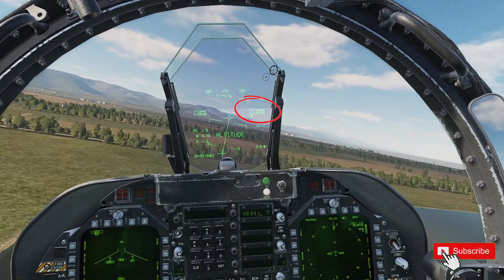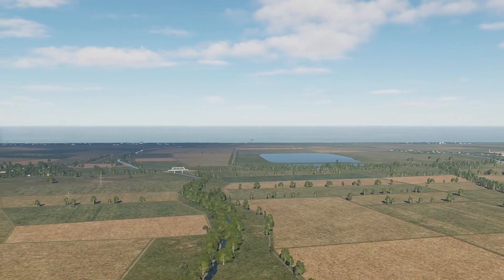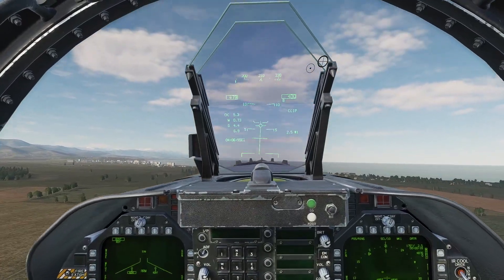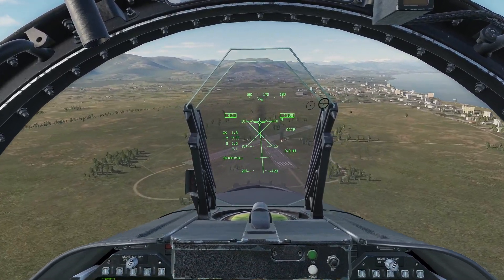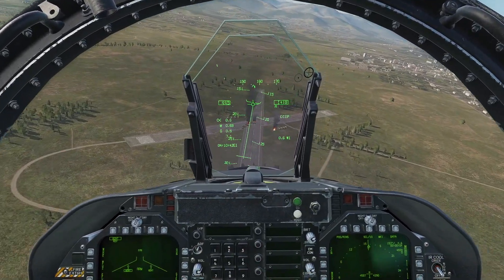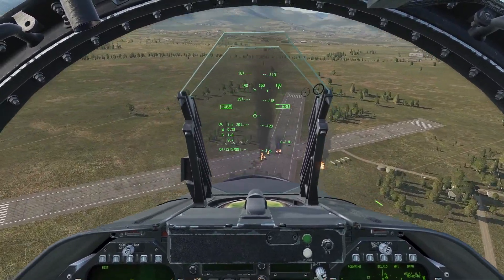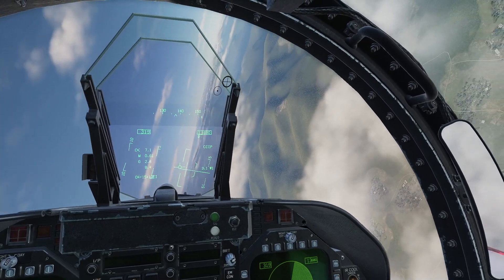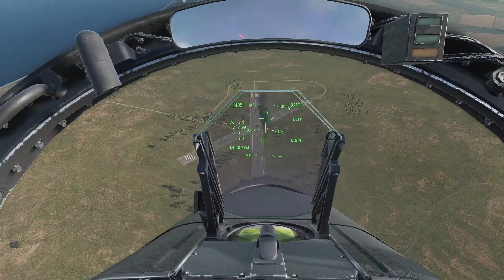why you are getting killed in DCS...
An Inline or Op Profile (Operational) are ground attack profiles that allow for target acquisition, weapon accuracy and stand-off capability, increasing your chances of a successful attack and coming home alive.

Weapons are 4x Mk82 Snake-Eye dropped from...

Inline 5 degree
Inline 10 degree
Op 10 degree
Op 20 degree
30 degree Hi-Dive

The Inline profiles allow a pilot to pop up and gain early acquisition of the target area for a retarded weapons release (high drag). You must place the Velocity Vector (VV/aircraft symbol) long of the target (500 to 700m) to achieve a pass height that will accurate weapons effects.

Use retarded bombs for 15 degree and below attacks - slicks above 20 degrees.

Op Profiles see the aircraft manoeuvred at 3.3 nm (approx) 30 degrees right or left of the run in heading and then climbed to roughly twice the required dive angle (for 10 degree dive use 20 degree climb) then the aircraft is reversed through 60 degrees on to the target - again, set an accurate VV placement long of the target.

Learn with a FULL syllabus at Shadowlands Fighter Pilot School

'why you are getting killed in DCS...', Tim Davies, Fast Jet Performance

'SPIN Recovery Programme'

If you are a MAN who is struggling and wants to TAKE BACK CONTROL 💪

I run the The Spin Recovery Programme for groups of men looking to make real ACCOUNTABLE change in their lives - fully online, no more than 6 men (10-12 weeks + LIFETIME support).

Join my course of MEN and TAKE BACK CONTROL

Individual Power Coaching for Men and Women - go for details

PC Setup

Intel(R) Core i7-8700K CPU @ 3.70GHz
32GB Ram

MFG Pedals